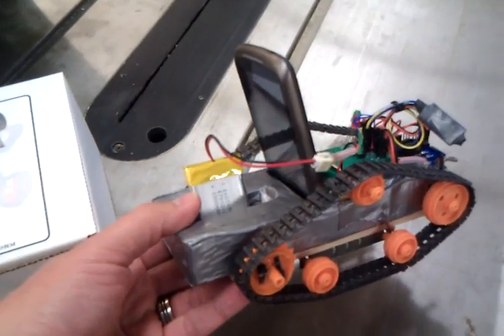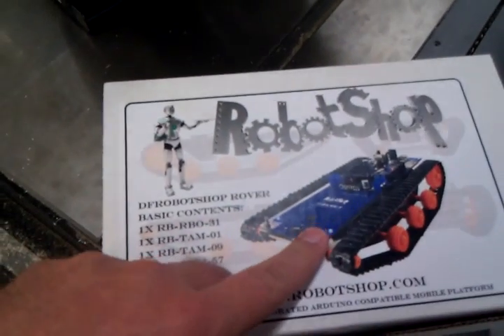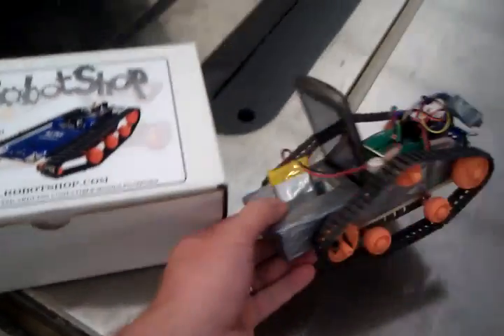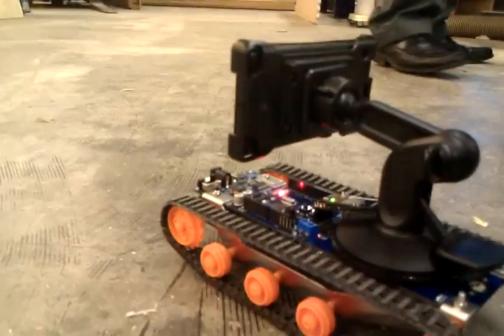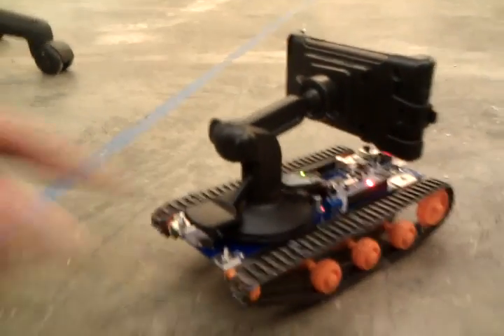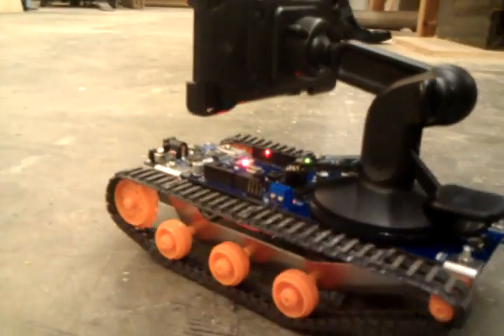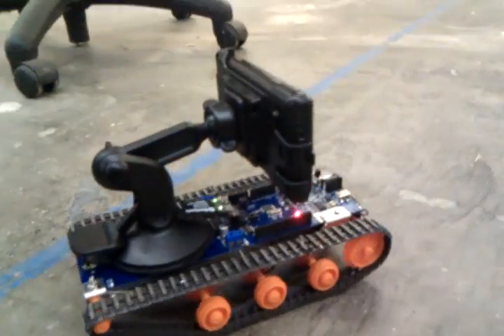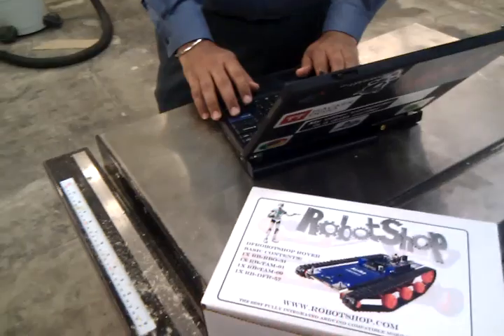The New DFRobotShop Rover Tank Robot With Droid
Cellbots are now compatible with the new DFRobotShop Rover, made by DF Robot, and sold by RobotShop.com. This $150 Bluetooth-ready Arduino based robot is based on the Tankbot we prototyped in early 2010. Now ready in commercial form and assembled in a couple hours.

If you place the car dock for Android phone on the front, you are ready to drive it remotely as a Cellbot!

Thanks Kewaljit for assembling this one and getting it ready.